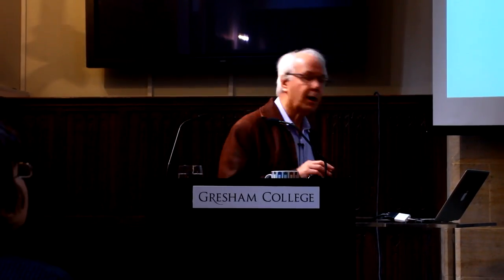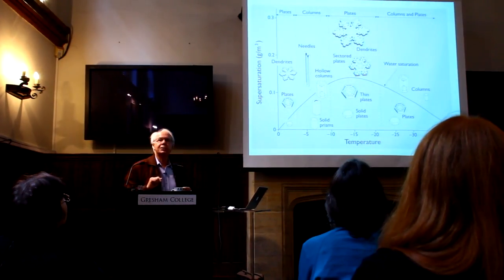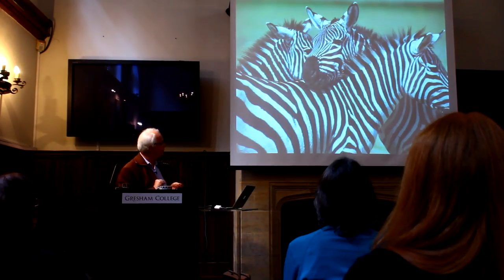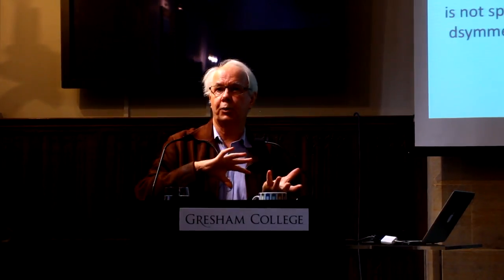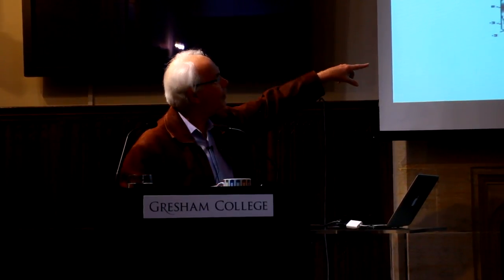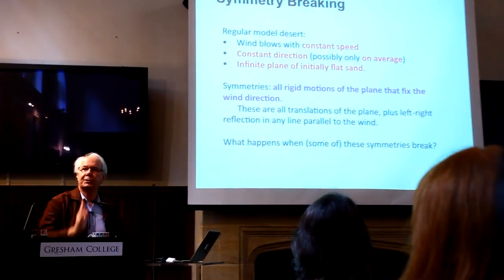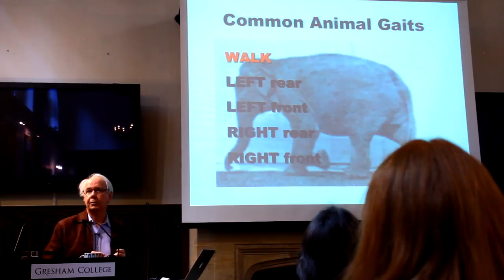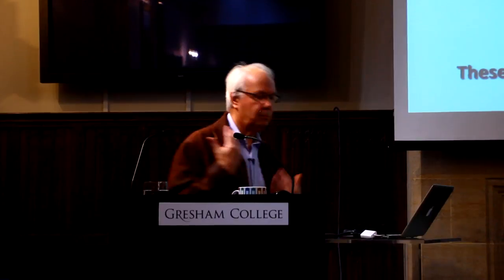How Mathematicians Think About Patterns - Professor Ian Stewart FRS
There are many kinds of pattern in mathematics and many ways to think about them.  But when it comes to visual patterns, one viewpoint stands out; symmetry.

This talk will explore some basic ideas about symmetry, and show how it helps us to understand patterns in nature - such as the markings on animals and fish, how animals move, the shapes of sand dunes, and the six-sided snowflake.

Ian Stewart read Mathematics at Churchill College, Cambridge before completing his doctorate at the University of Warwick where he is now a Professor of Maths. He was the first recipient of the Christopher Zeeman medal and has held visiting professorships in the United States, Germany and New Zealand. He has given the Royal Institution Christmas lectures and is a fellow of the Royal Society. He was the Gresham Professor of Geometry between 1994 and 1998.